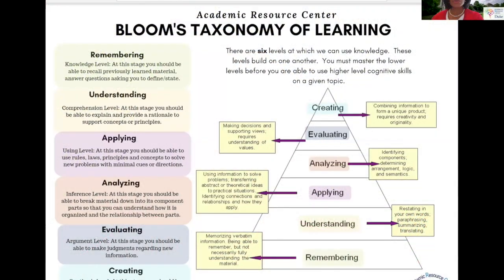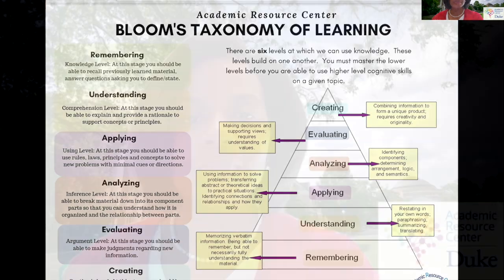New Kim Movie 2 with Bumper RCEdits